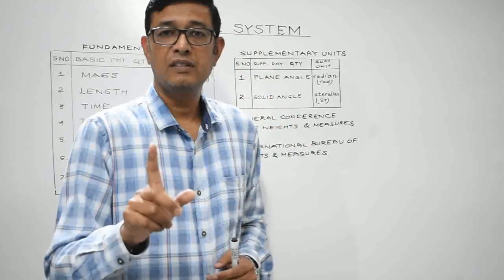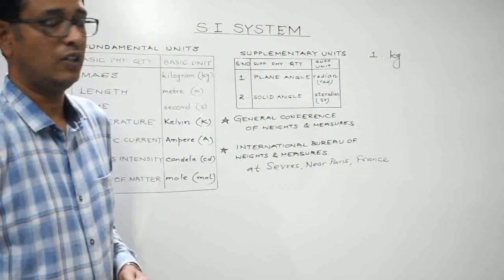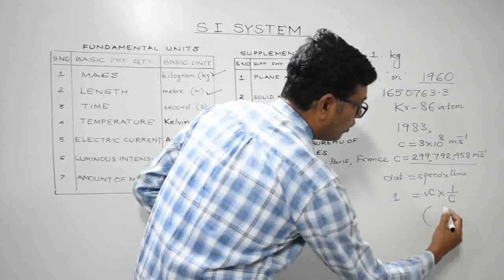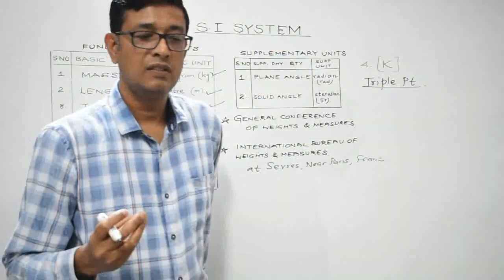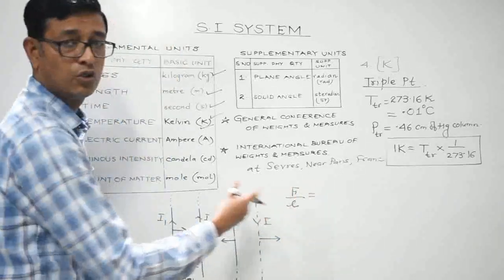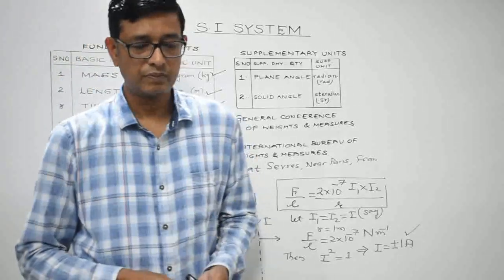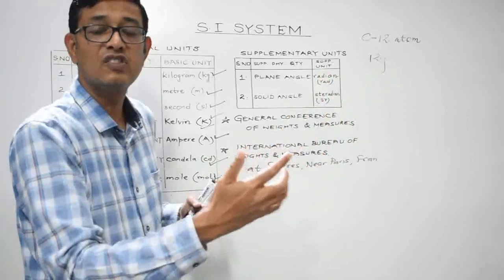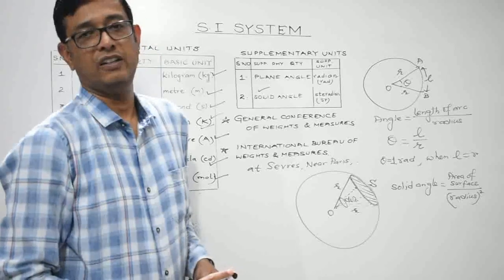Physicsforclass11 (Physical World And Measurements P3) -Definition of basic units in SI system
Definition of metre, second, kilogram, Ampere, Kelvin, candela,mole, radian & steradian as per the General Conference Of Weights And Measures